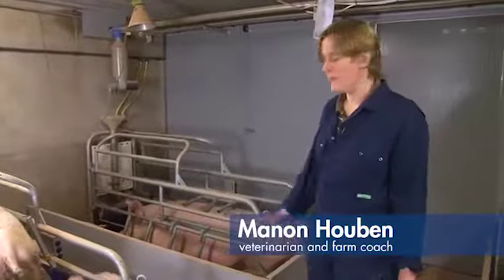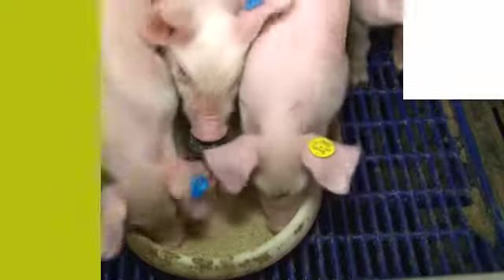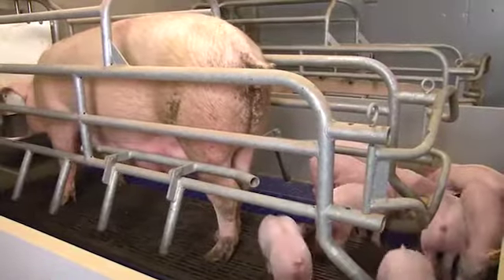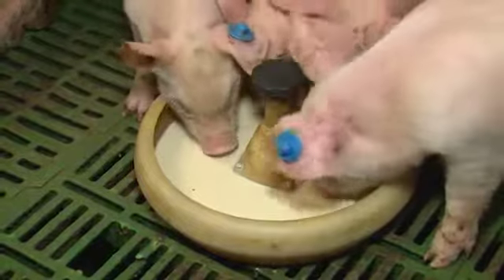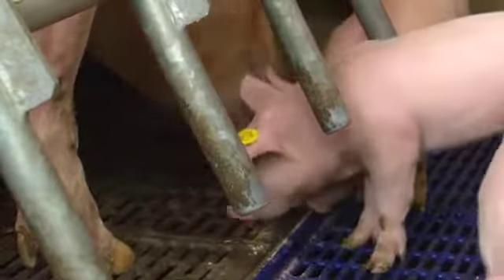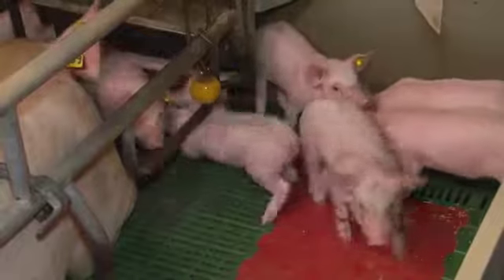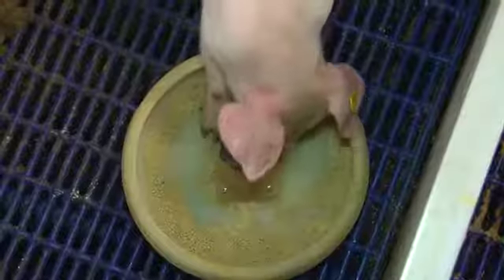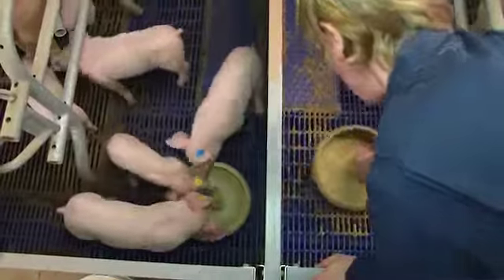The best start with supplemental feed